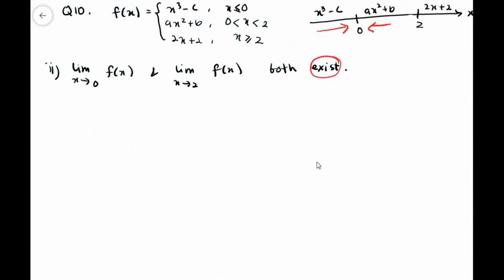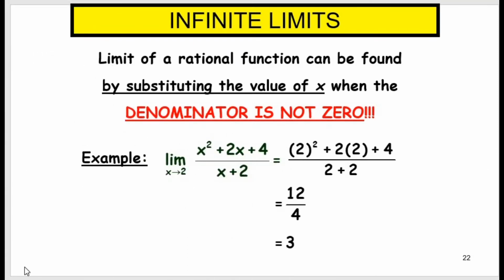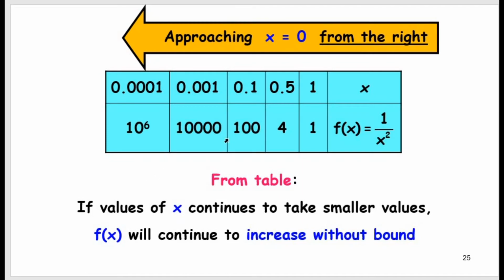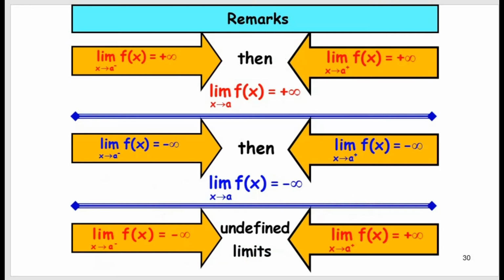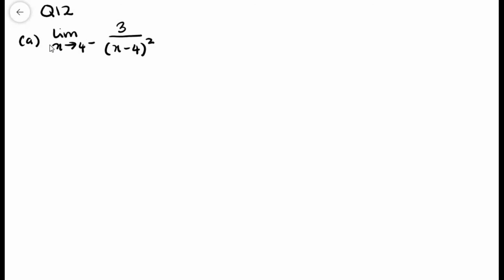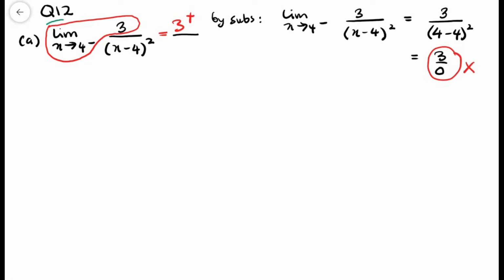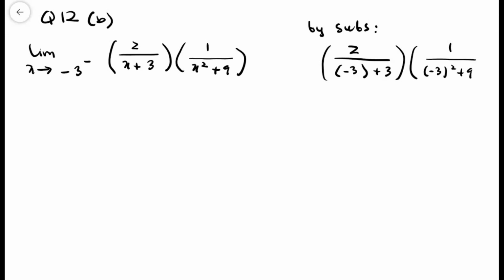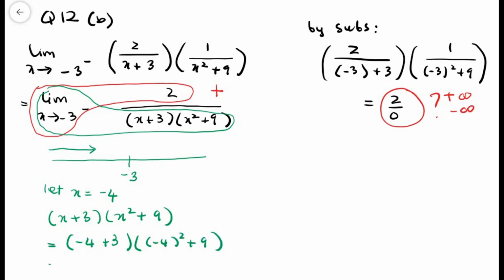Tutorial Topic 8 (Q10-12)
8.1 Limits